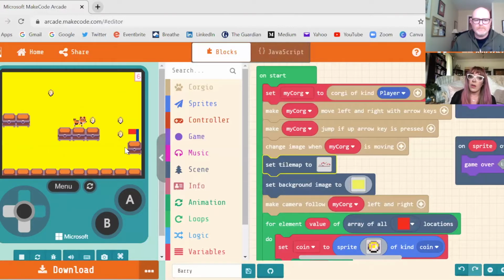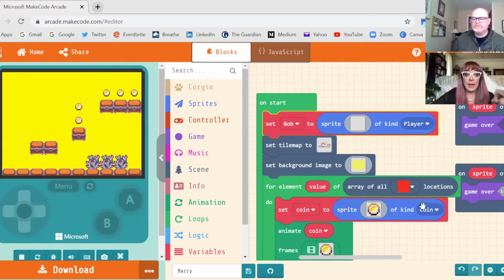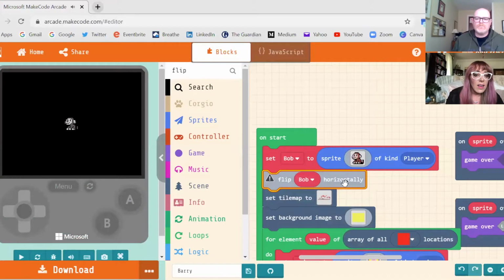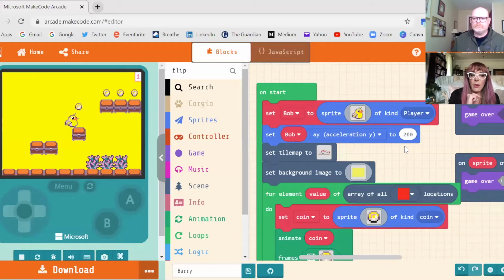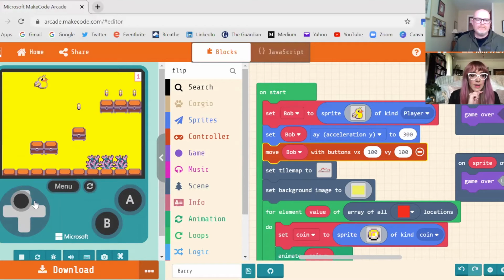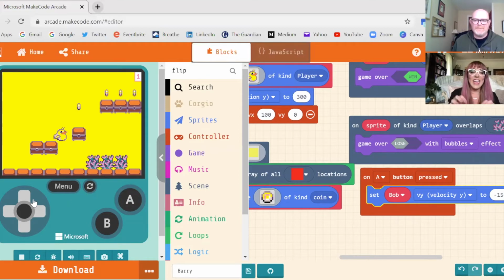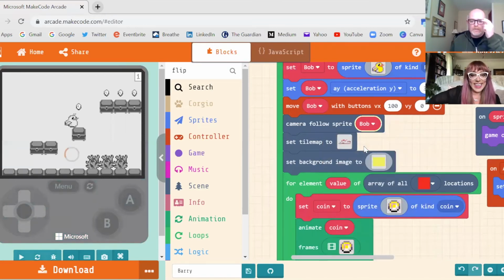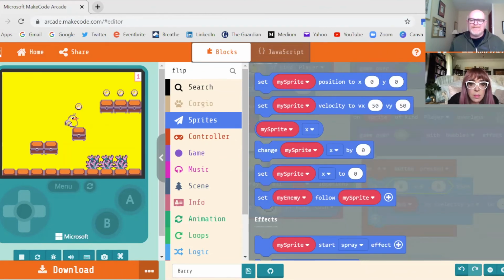Digital Skills 4 All: Make Code Arcade part 3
Learn the basics of building your own platform video game with Make Code Arcade. Create your own sprite, background and platforms in this easy to follow webinar.

In this video, we learn how to create and control a sprite

Digital Skills 4 All is CodeBase Stirling's weekly live webinar, part of their LevelUp digital skills strategy.

CodeBase opened in Edinburgh in 2014. Since then, CodeBase has grown to 3 core sites in Scotland (Edinburgh, Stirling and Aberdeen), delivers mentorship support to 25 cities and 500+ startups across the UK, and is the UK’s largest tech incubator. CodeBase Stirling has a particular focus on business-led tech education, inspiring future tech entrepreneurs through programmes such as LevelUp, Digital Skills 4 Girls and Prewired.